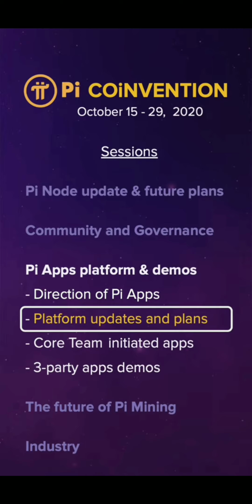3:1.♨️How Direction Of Pi Apps Can Change The Pi Network? By Dr Chengdiao Fan| Pi Coinvention♨️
Pi network is a new digital currency being developed by a group of Stanford PhDs. For a limited time, you can join via pi network invitation to earn Pi and help grow the pi network. and use my username (Sealbrille) at your invitation code OR download minepi from google playstore, install it on your phone using facebook option and use my invitation code to enter mining process.

Or Go to App Store, type "Pi network" to download and install.
💥Click on the Pi application installed, then go to "Continue with phone number".
💥Or "Continue with facebook".

💥Enter the password for the account (minimum 8 characters, 1 uppercase letter and 1 number). Enter "first name" and "last name". In the "Choose username" field,
 Enter your account name, remember to write immediately without diacritics (eg alice).
In the "invitation code" field, enter "Sealbrille" and press submit.

NOTE:
👉Remember:
After 24hours Your Pi will Stop.
So You Must Open Your Pi And Remine It.
 Do it for once day.

 💥Your earning team consists of the people you invite and the person who invited you.
💥You can use this to boost your earnings, by 0.29 Pi per hour per person, max of 5 people.
💥With a full earning team, you can earn 0.39 Pi per hour.
💥In addition, people that are earning (that you invited) will give you a 0.1 boost, per person, unlimited!

👉REMEMBER:
💥 *Pi is not listed in any exchanges yet, so don't get fooled by other scammers.

💥* Pi is the first digital currency that you can mine on your phone.

💥Currently Pi Network Is Running In Phase2 mode.

💥Join🤝Hands To Make Security Circle Strong.

💥Pi Is A Legit App.

 Join Now. Earn Money with this app in 2020.
Just earn Pi daily...

🔴 IMPORTANT 🔴
 If you beginner please use my refrel code from description below comment box.
Help each other to build strong team.
Stay motivated and Keep Mining.

✌ Support each other✌️

👉Remember your password till the End.

 For that press bell 🔔 🔔 🔔 icon.
 You will get notification.